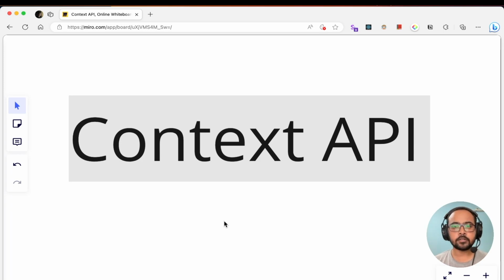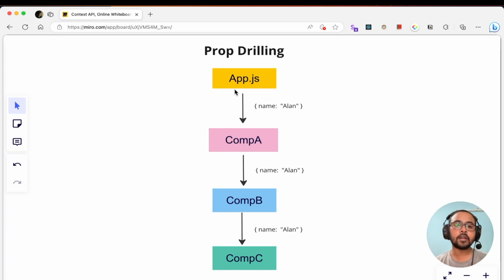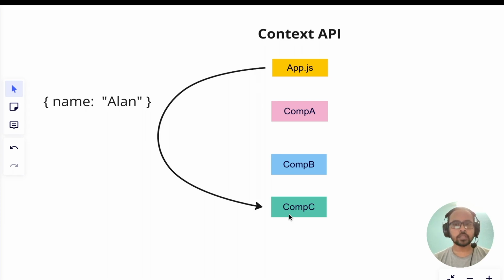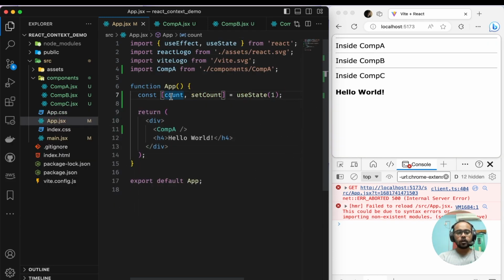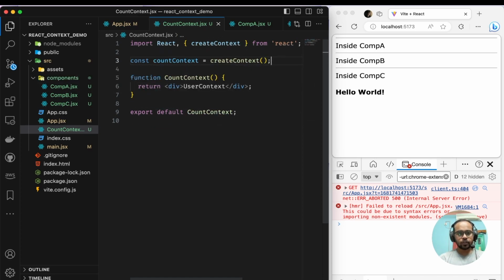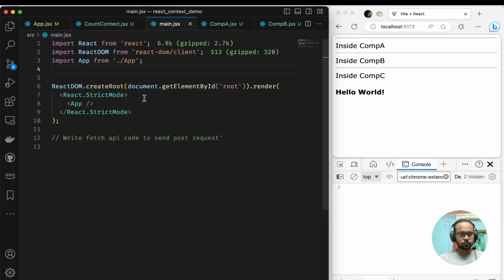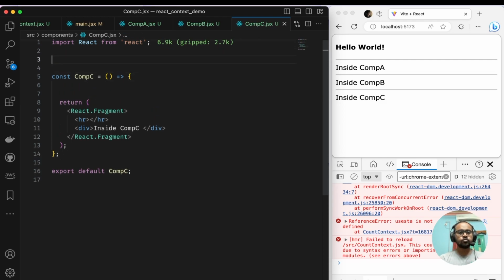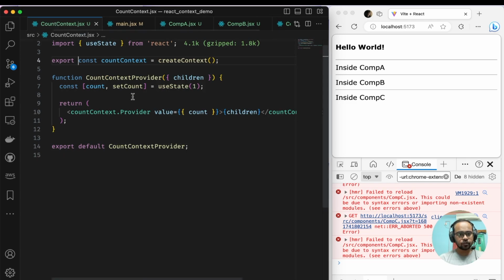React Context API Tutorial | useContext hook | Context API in React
In this video you'll learn about Context API in react, How to use context API, useContext hook

📌 About this video:
In this beginner-friendly video, you'll learn how to use React's Context API to share data between different components in your React applications. The Context API is a powerful tool that can help you avoid prop drilling and make your code more modular and reusable.

In just 10 minutes, you'll learn everything you need to know to get started with Context API, including how to create a context, how to provide and consume context, and some best practices for using Context API in your React projects. Whether you're a React beginner or just looking to level up your skills, this video is for you. So, sit back, relax, and let's dive into the world of React Context API together!

🌟Contents of this video 🌟
0:00 - Introduction
0:28 - What is Prop drilling
2:45 - How to pass data using Context API code demo
8:53 - Overview of the code
9:25 - Context API globally updates the data
11:58 - Outro